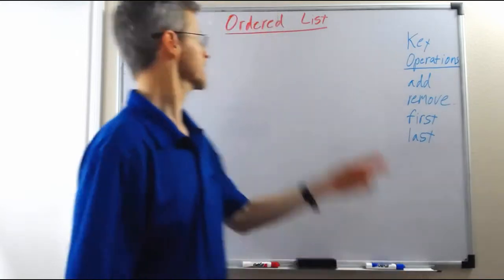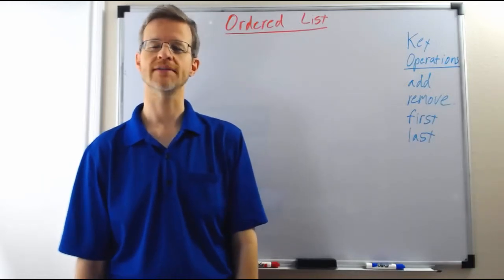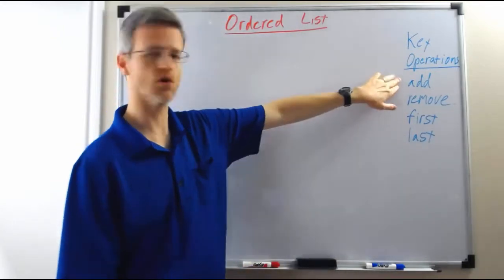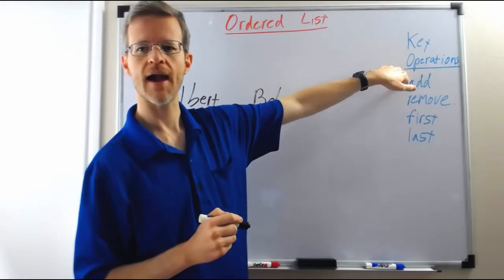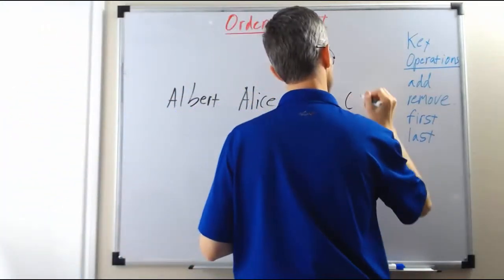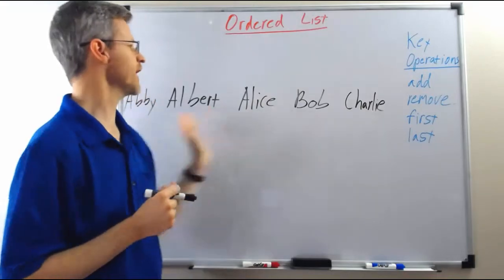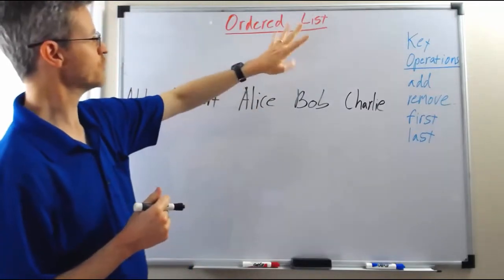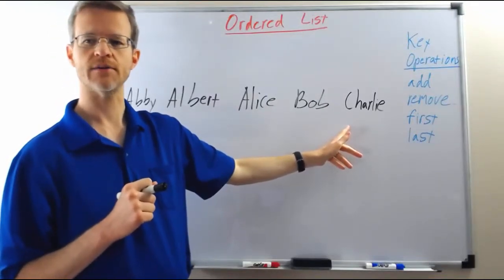Ordered List ADT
This video describes the ordered list ADT, which keeps all items in the list in a pre-determined order, such as alphabetical order.  Because the list determines the order by examining the elements, there is only a single add operation, which intelligently decides where to place the offered element.